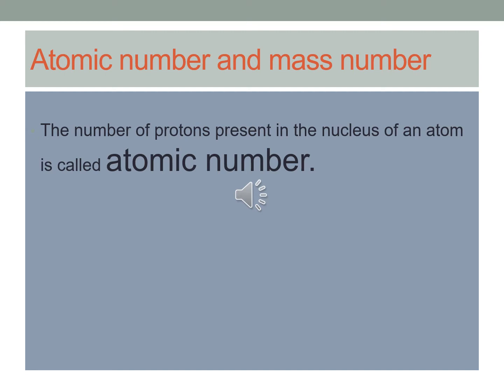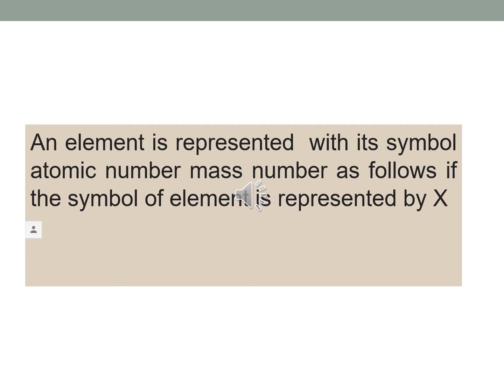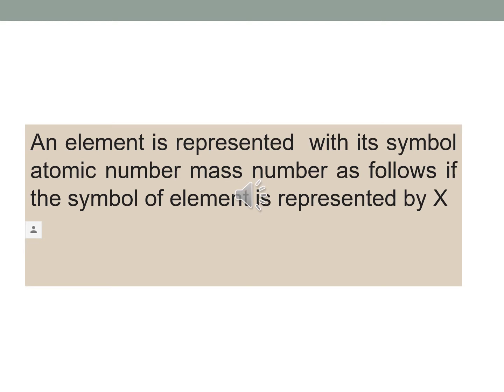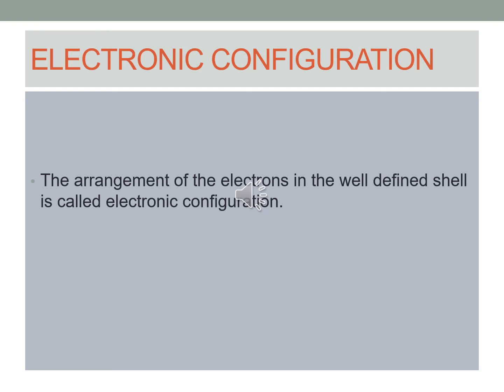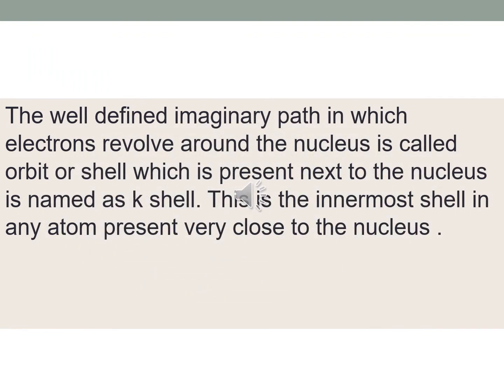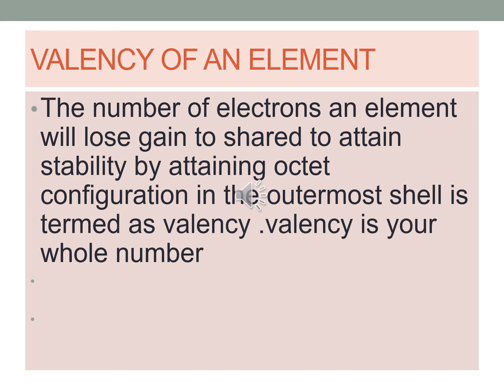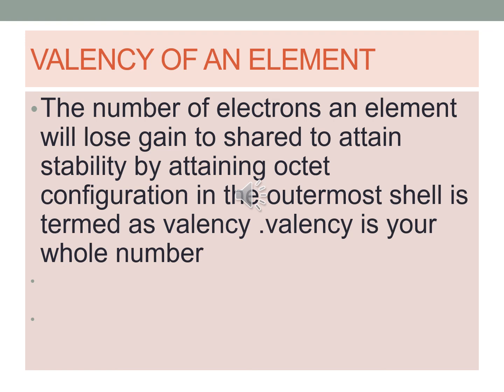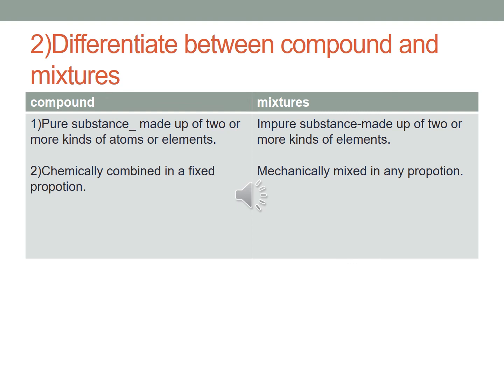7 th chemistry video6